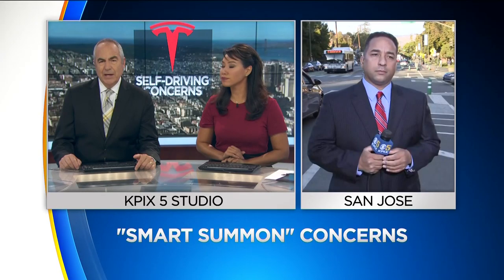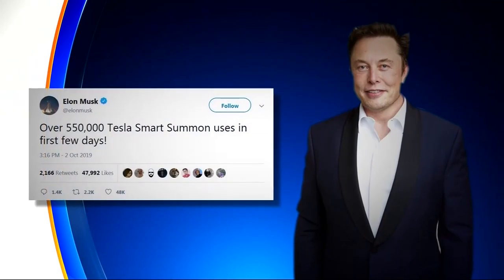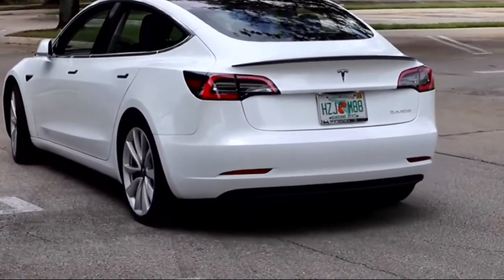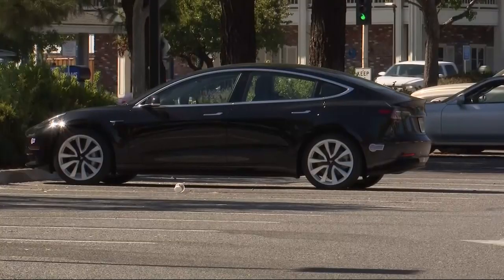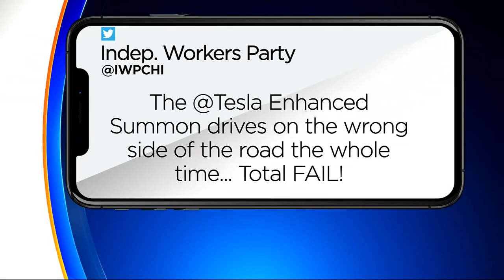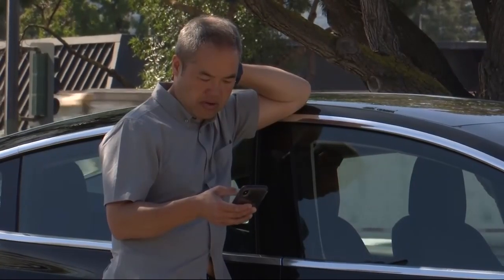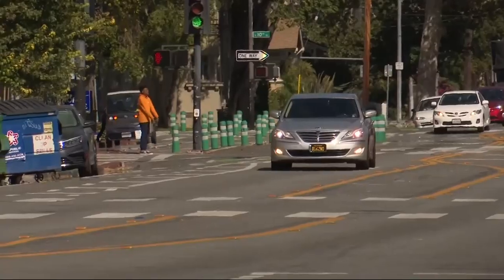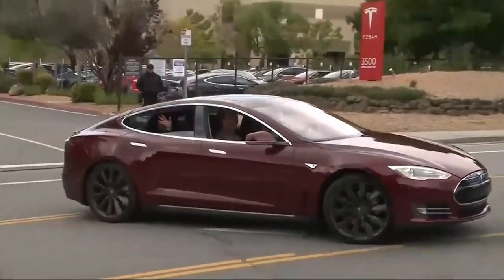Drivers Say Tesla 'Smart Summons' Feature Not Ready to Roll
Tesla is touting a feature that allows your car to pick you up but it's not always a smooth ride. Devin Fehely reports. (10-4-19)